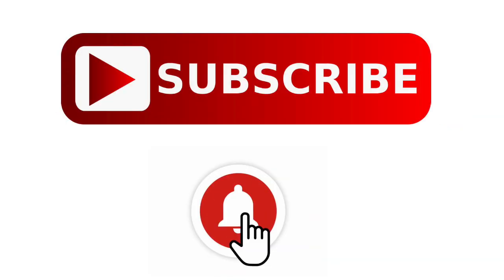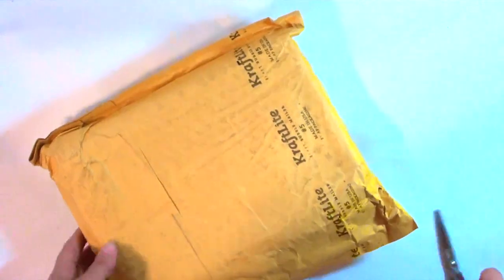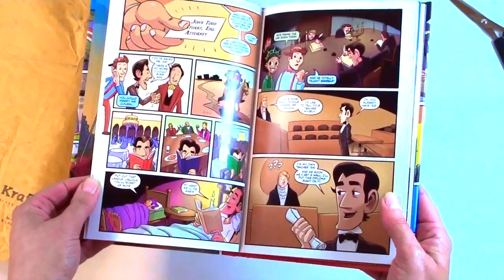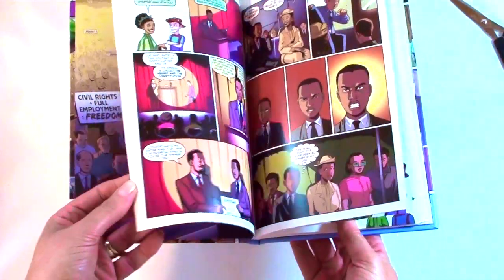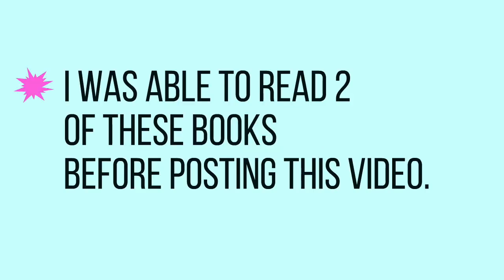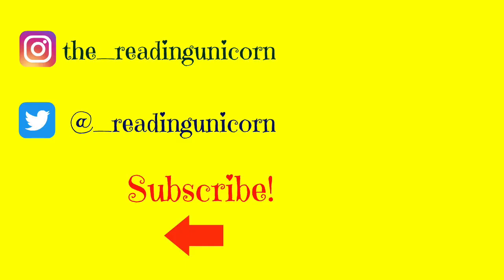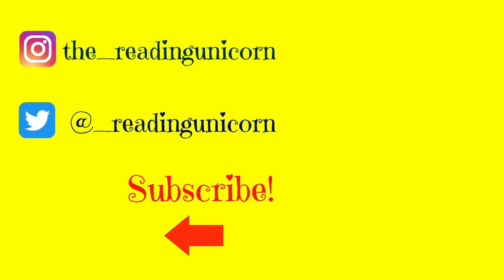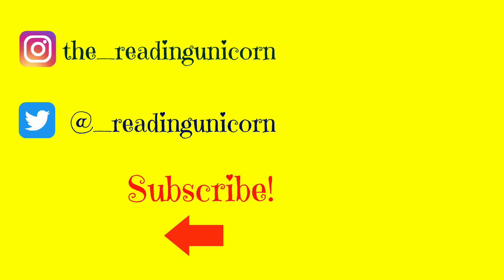SESAME STREET ELMO "NIGHT, NIGHT, ELMO!" - Read Aloud - Storybook for kids, children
*Sesame Street Elmo - Night, Night, Elmo!*  A "LIFT-THE-FLAP" STORY!  It's time for Elmo to go to bed. "Lift-the-flaps" to see how Elmo gets ready for bed! Some really cool stuff came. Don't miss it!

A new story 5 days a week! Join me!

*Thank you to my friends at Media Masters Publicity for sending me these awesome books!

If you enjoyed this story and my channel please share it with a friend and give it a "thumbs up"! Thank you.

By: Gina Gold
Illustrated by: Ernie Kwait
Published by: Studio Fun Books